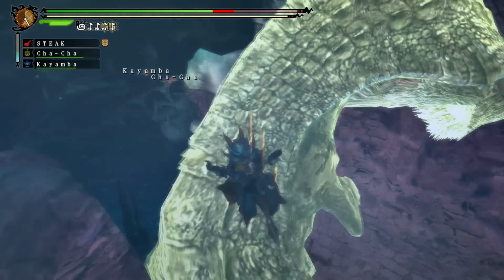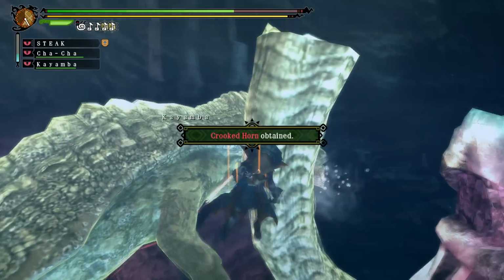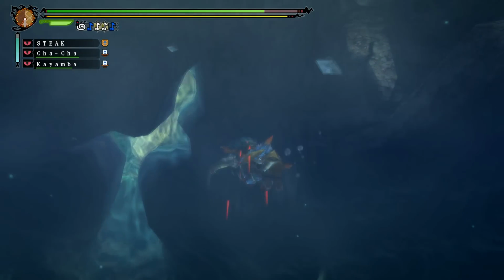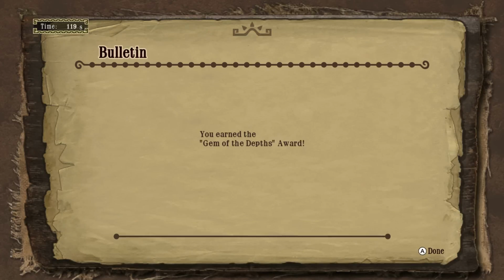Monster Hunter 3 Ultimate [18] - Stopping the Earthquakes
It is time to fight the first of three FINAL BOSSES. Too bad about this one being entirely underwater because otherwise it's very cool.